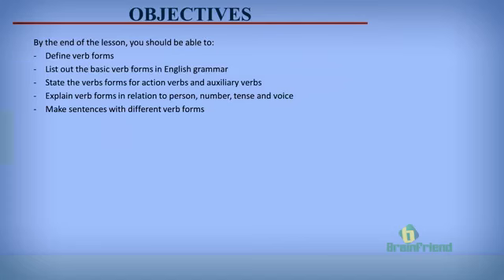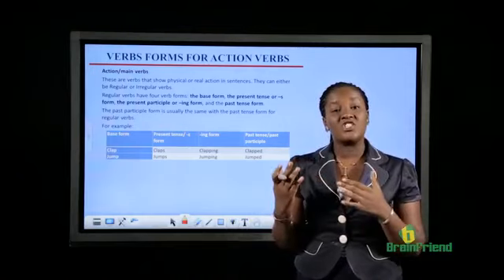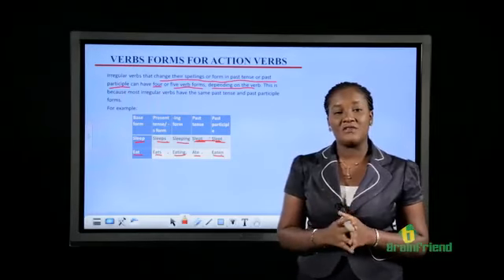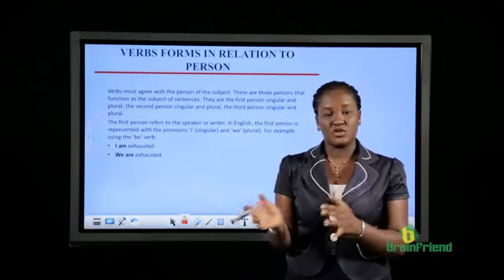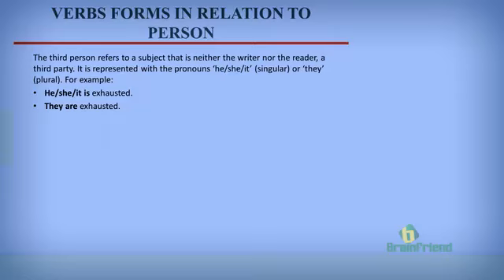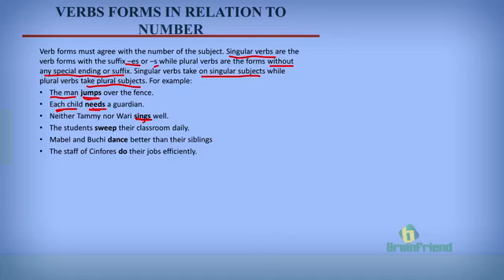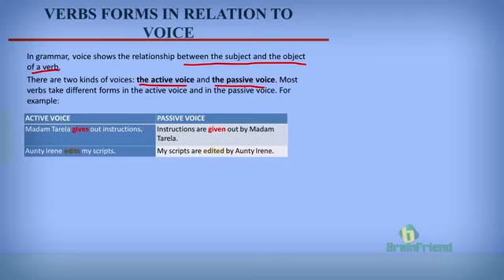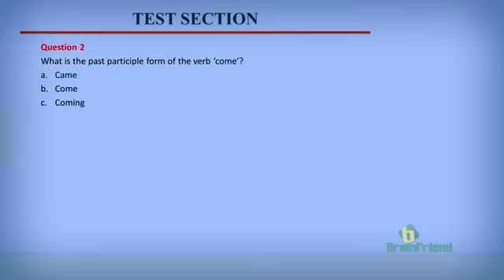Verb Forms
Class: SSS
Subject: English Language
Theme: English Grammar: Structural Patterns
Topic: Verb Forms